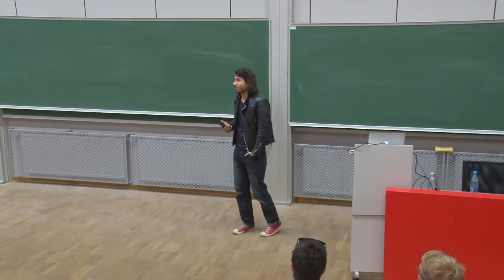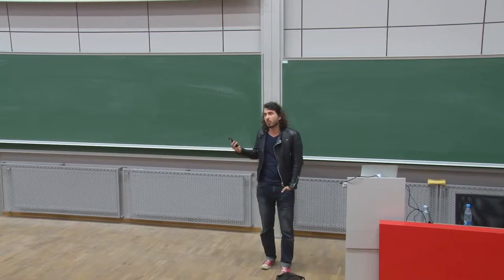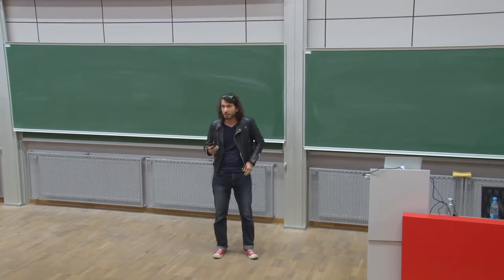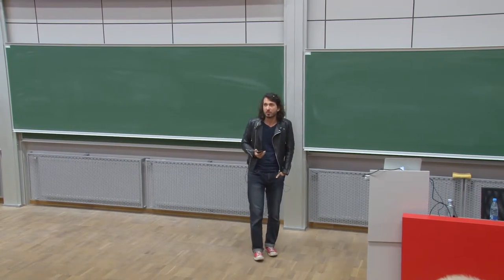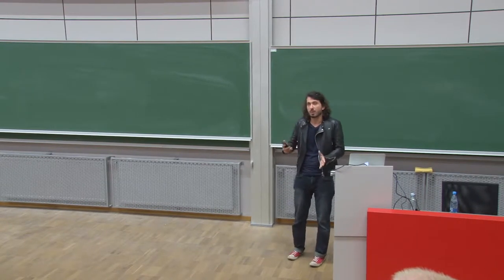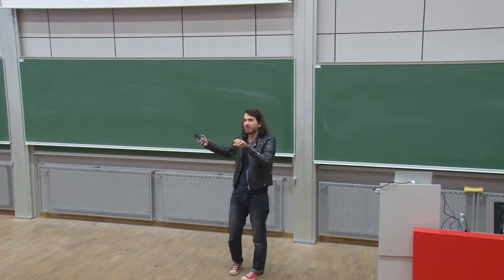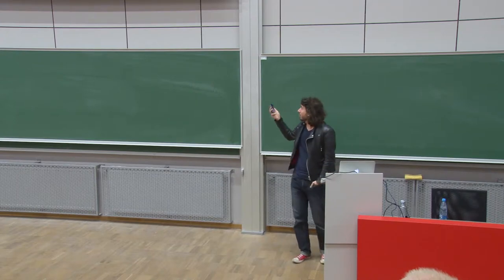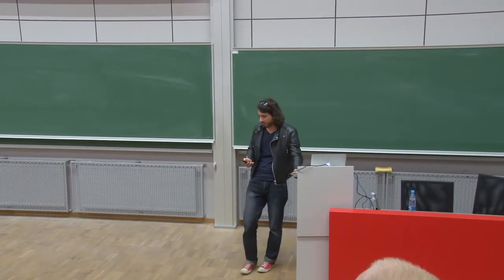Simon Belak: Escape from JS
Javascript is a bad language to program in and a great language to compile into. In this talk you will learn about some of the exciting languages and paradigms cropping up on the outskirts of the Javascript ecosystem.

What will the audience get from this talk:
You will learn things like how does transpiling to Javascript work, you'll get a quick look at ClojureScript, Elm, and PureScript, find out about new tools and paradigms that these language bring to the development experience, and a word on interoperability.